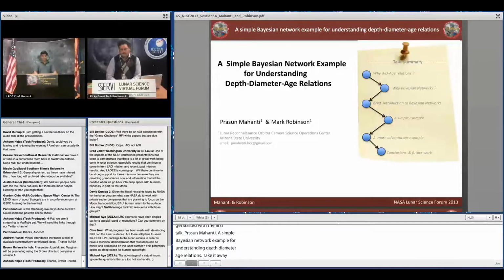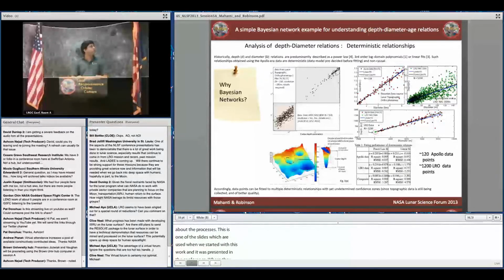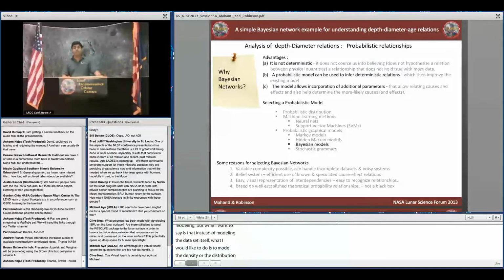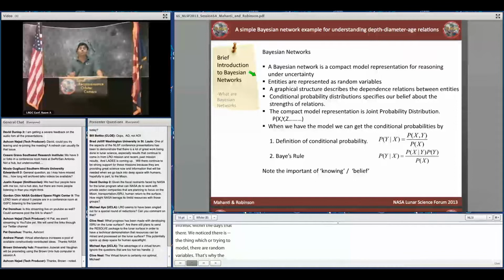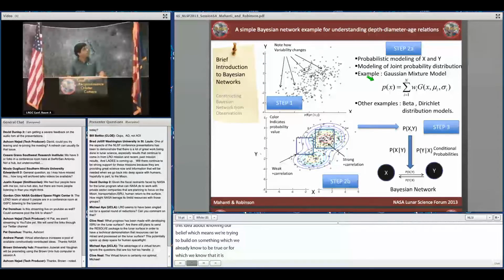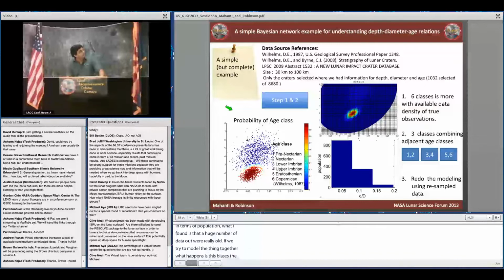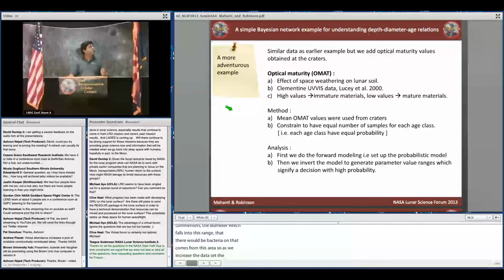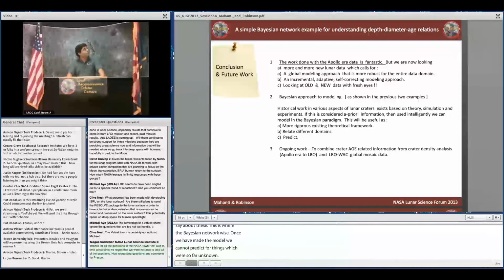2013 NASA Lunar Science Forum: Prasun Mahanti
A Simple Bayesian Network Example for Understanding Depth-Diameter-Age Relations
Prasun Mahanti